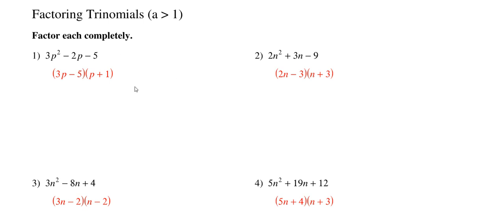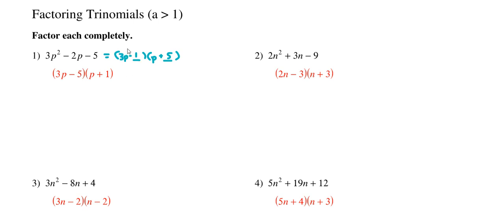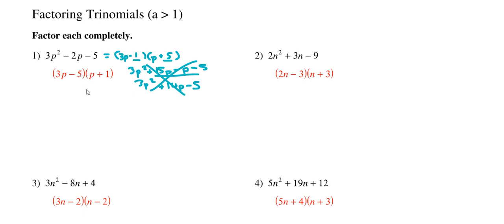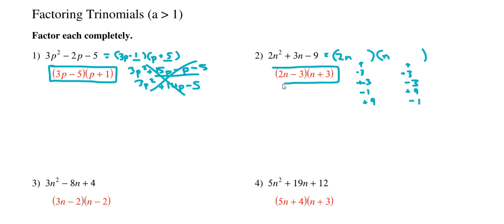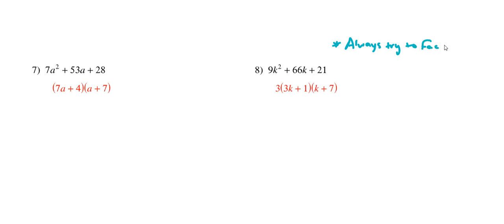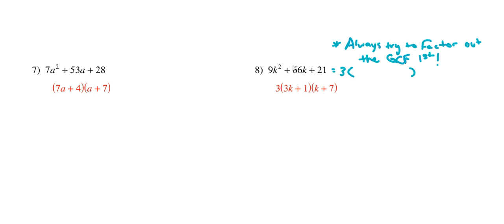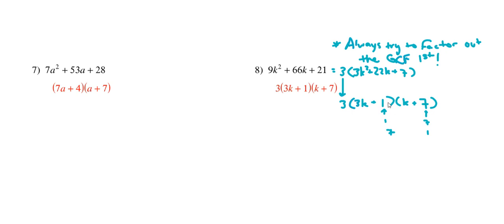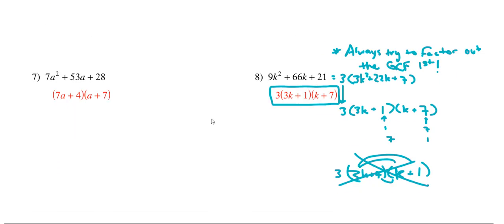Brief Discussion about Factoring Polynomials a Greater than 1 Part 1 of 2 Answer Key